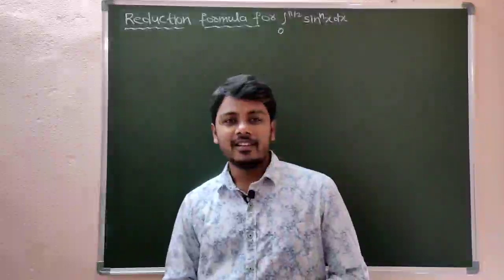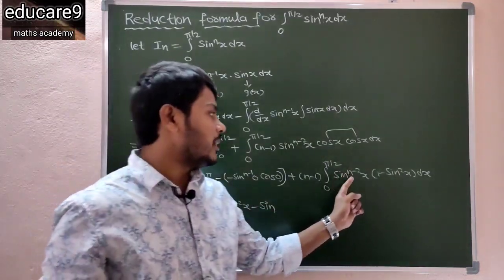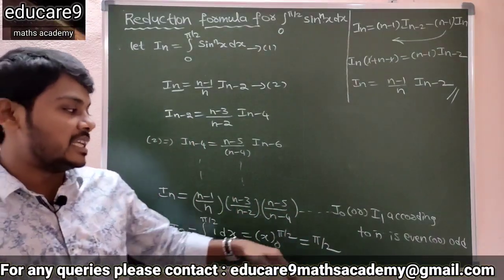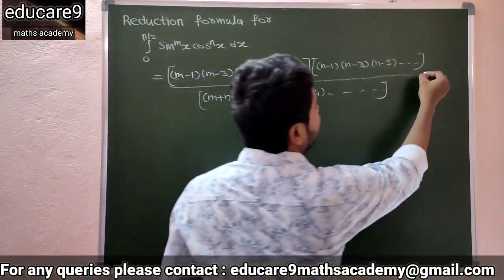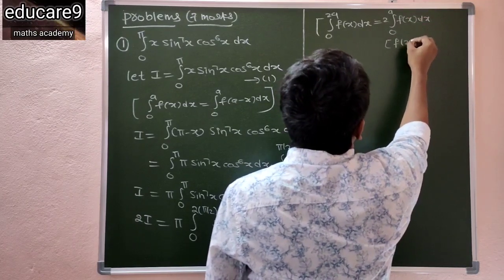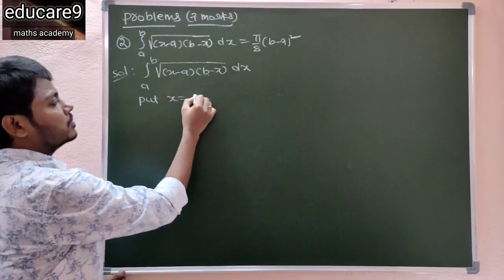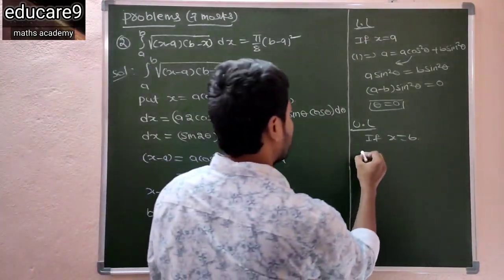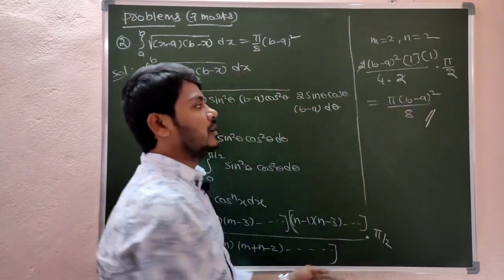DEFINITE INTEGRALS PART-7 | REDUCTION FORMULAE AND ITS PROBLEMS | MATHS-2B [IPE]/CLASS-12 | BY VINAY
In this video we discussed reduction formulae and it's problems